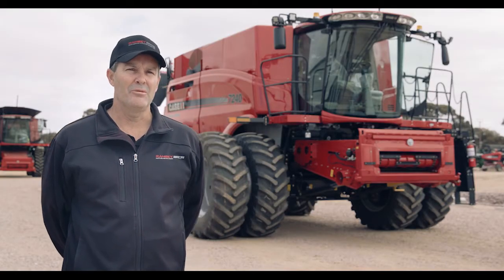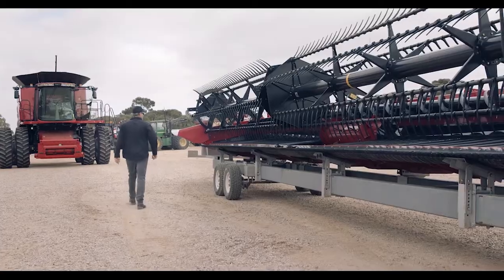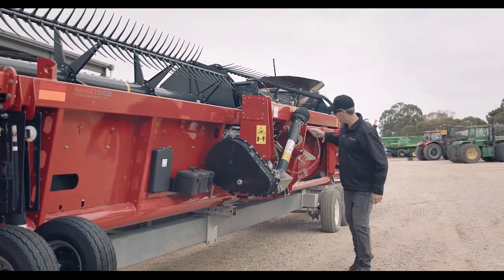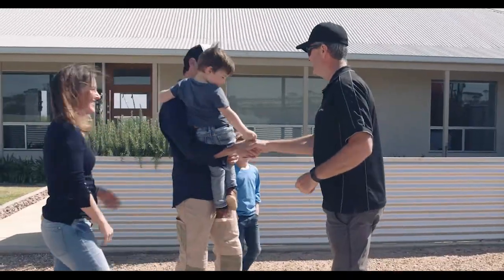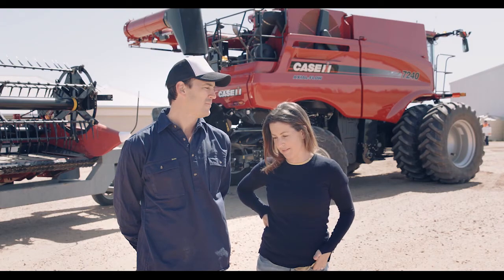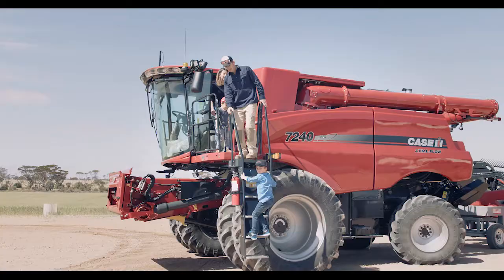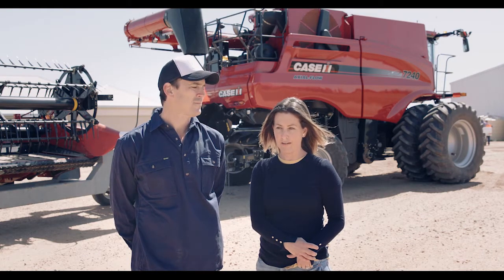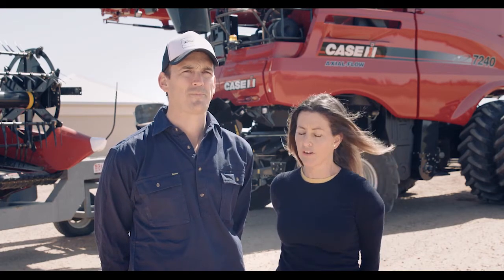Waters family - new Combine delivery